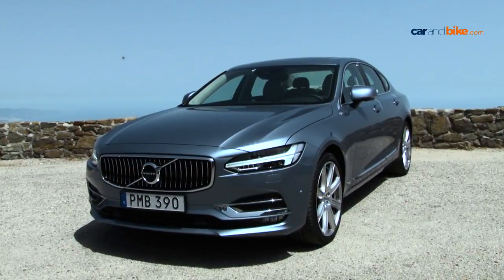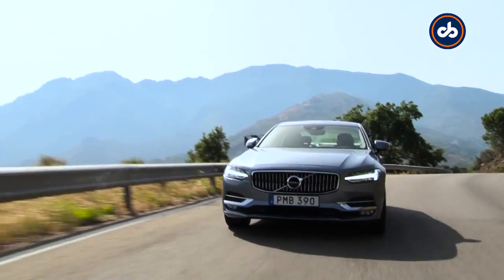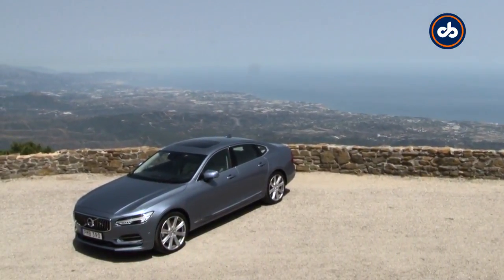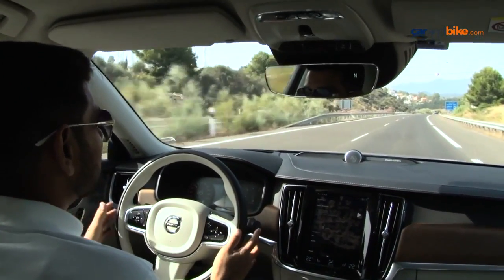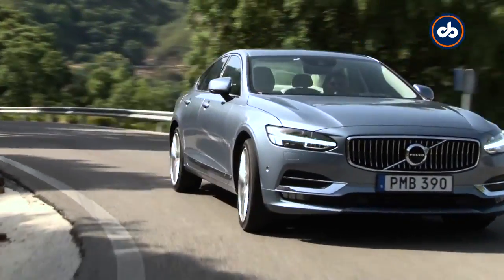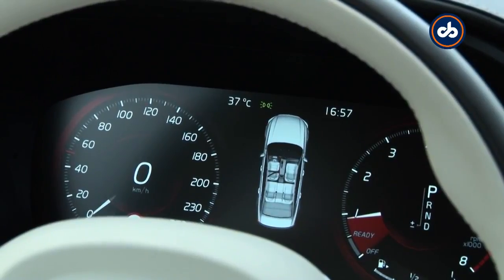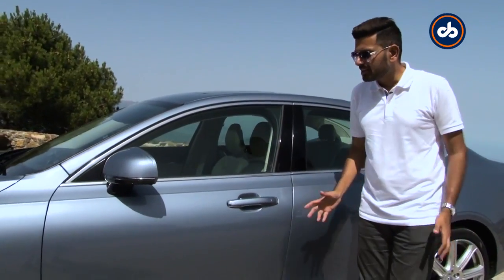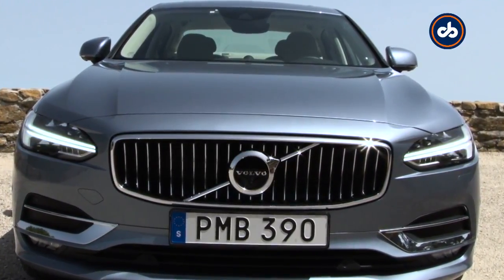Volvo S90 Review - NDTV CarAndBike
We get behind the wheel of all new Volvo S90; find out what the flagship sedan has to offer.